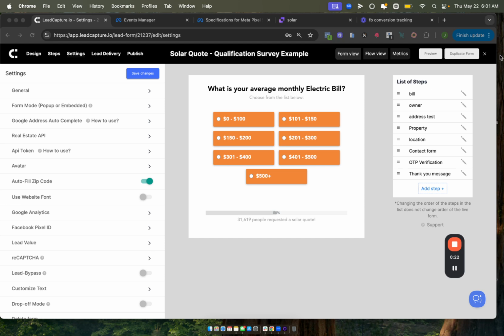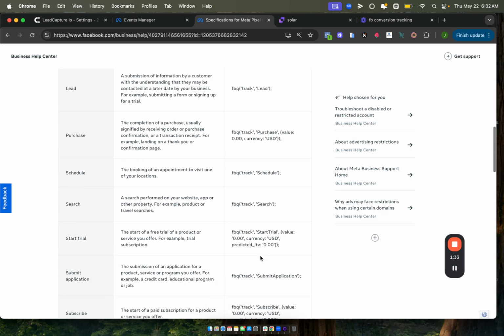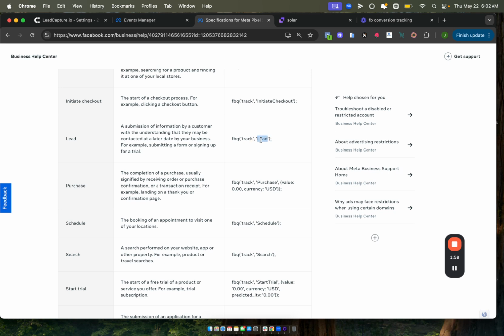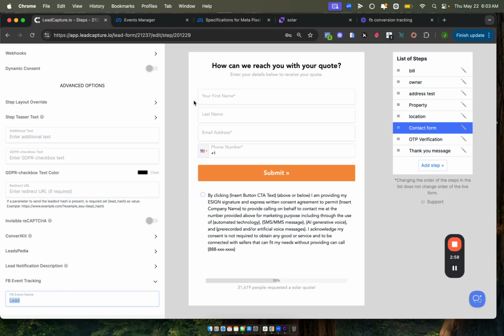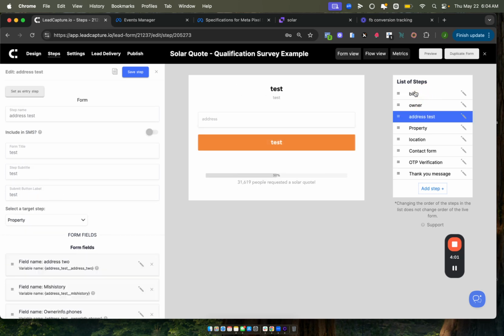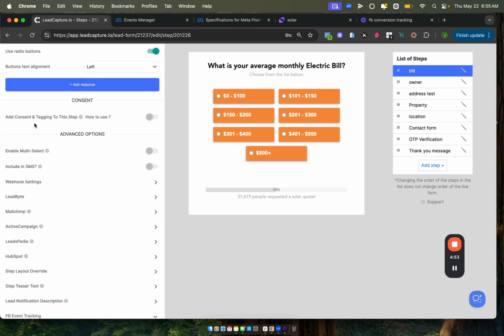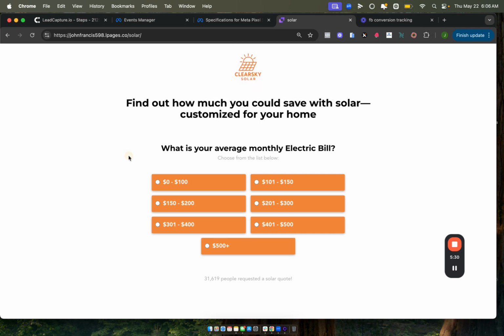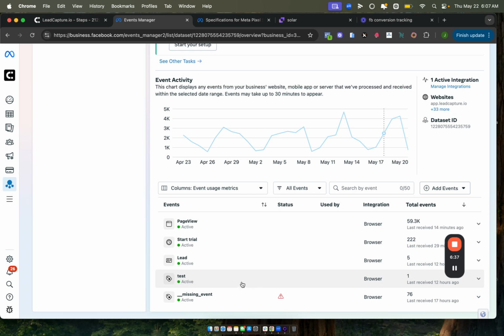How to Set Up Facebook Pixel & Event Tracking in LeadCapture.io (Full Tutorial)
Want better tracking and conversion data for your Facebook Ads? In this video, I’ll walk you through how to set up the Facebook Pixel and Facebook Event Tracking in LeadCapture.io — so you can track leads, button clicks, and other custom events directly inside your lead forms.

✅ What you’ll learn:

How to find and add your Facebook Pixel ID

How to trigger standard events like Lead or CompleteRegistration

How to create and use custom events like VerifiedLead or Webinar

How to fire events on specific form steps or button clicks

How to verify your events are being tracked inside Facebook Events Manager

This setup helps you send accurate conversion signals back to Facebook for better optimization and ROI on your ads.

Meta Pixel Helper (Chrome Extension)

💬 Got questions or need help? Drop a comment or reach out — we’re here to help.